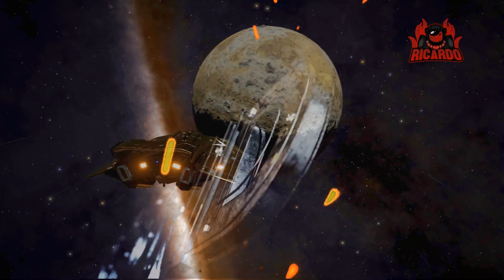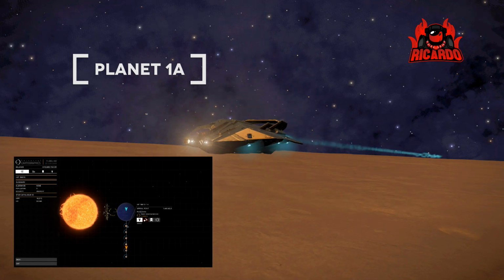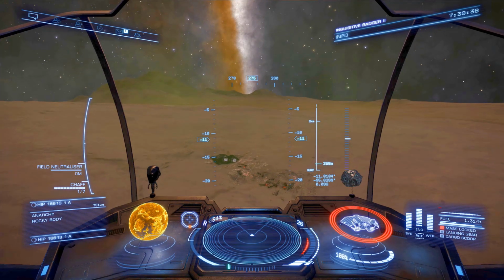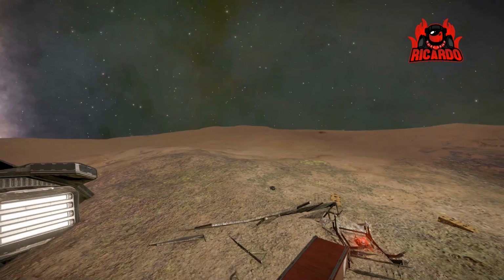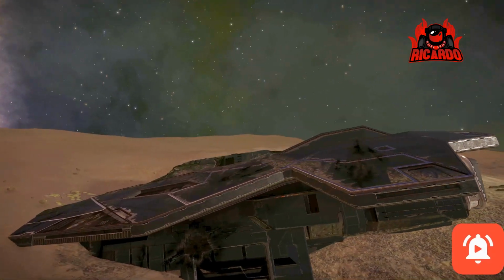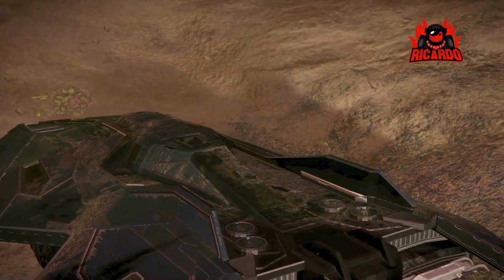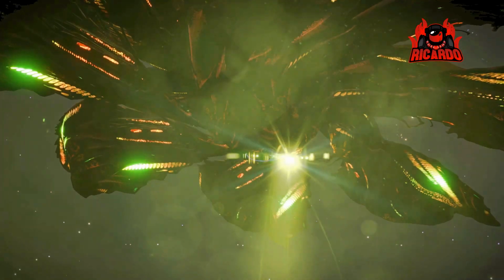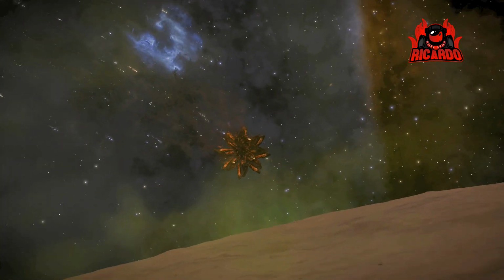The most INSANE bug hunter logs ever - Clark Barrow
Elite Dangerous Clark Barrow Bug Hunter
So, Clark Barrow, a future streamer has been hunting Thargoids - or Aliens as he puts them with .Beam Lasers. well let's see what happened to him - lots of materials and wreckage across 2 sites and some great in-game story to follow - something that we have all been asking for!
 Here are the co-ords
Location
HIP 16613 1 A
-11.102
-96.036

Logs:
CONFIDENCE 0F YOUTH 1/4

Commander Clark Barrow - X-Stream Simulcast 926/5

Hey there, listeners. This is Clark Barrow, hottest pilot in the Pleiades, bringing you a slice of life from the frontier of space, and keeping you mooks safe from pirates and brigands.

I've been flying in supercruise for days trying to find this thing. I've heard the stories - some kind of nonhuman ship, shutting down pilots then zooming off into the black. Commanders are living in fear of this interstellar menace. Well, not this pilot!

I'm gonna find that thing and make it sorry it ever showed its eight-tentacled hide in my system. That's if I can find it. So far nothing's shown up on my- wait. What's that? Okay, here we go! Strap in, you ugly alien critter. Clark Barrow is here to drink milk and kick butt…and I'm all out of milk!

CONFIDENCE OF YOUTH 2/4

Commander Clark Barrow - X-Stream Simulcast 926/6

I'm engaging! Wooooo! Let's see how this thing likes the taste of beam laser. I'm giving it all I've got. Can't wait for the Pilots Federation to get my report on this one. Clark Barrow goes down as the first pilot in history to take down an alien ship.

Hang on, its hull's still at 100 per cent. That can't be right – my scanners must be playing up. But there are no visual signs of damage. And now it's turning. I'm hit! Shields are gone. Engaging FSD. Someone else can take this thing down. Eat my frame shift wake, sucker.

CONFIDENCE OF YOUTH 3/4

Commander Clark Barrow – X-Stream Simulcast 926/7

Damn thing is hunting me! Must have scanned my wake and followed me to this system. As soon as I dropped out of supercruise it opened fire. I took evasive action but I'm at five per cent hull and my fuel is almost out.

Who knows what this planet's called, but I'm about to introduce myself to its surface in a big way. Altimeter is spinning out of control so I'm gonna have to do this the old-fashioned way. I just hope my hull holds out.

CONFIDENCE OF YOUTH 4/4

Commander Clark Barrow - x-Stream Simulcast 926/8

I managed to land and tried to send a mayday signal, but before I could, that thing appeared and shut down my systems. Deployed my SRV and high-tailed it out of there, but the ship is still coming after me!

I can see it cruising at altitude. It's just watching. I've got my foot down but the buggy won't go any faster. The gravity on this rock isn't helping either. I've got to find somewhere to hole up before it comes to finish me off. This can't be the end. Clark Barrow isn't going out this way!

Elite: Dangerous or Elite 4 is a space adventure, trading, and combat simulation video game developed and published by Frontier Developments played on PC, Mac and Xbox one and is the fourth release in the Elite video game series Piloting a spaceship, the player explores a realistic 1:1 scale open world galaxy based on the real Milky Way, with the gameplay being open-ended. The game is the first in the series to attempt to feature massively multiplayer gameplay, with players' actions affecting the narrative story of the game's persistent universe, while also retaining single player options. It is the sequel to Frontier: First Encounters, the third game in the Elite series, released in 1995. Re-conceptualized by David Braben. Starting a few years back as the Elite dangerous Kickstarter campaign a strong community has now grown around the Elite universe. elite dangerous thargoids sci-fi preview 2.4.
check out the hotfixes that predate Elite: Dangerous